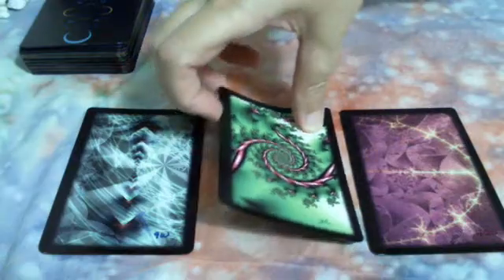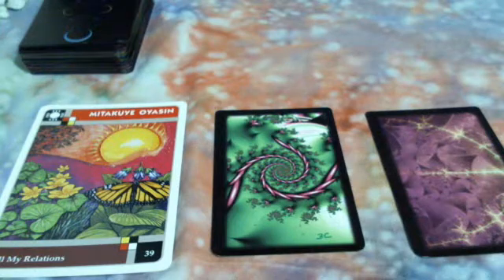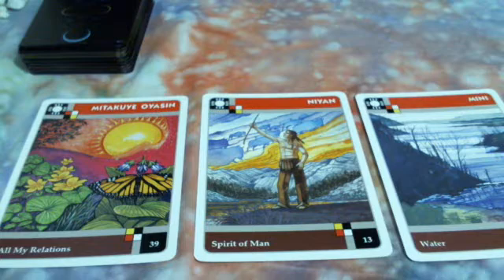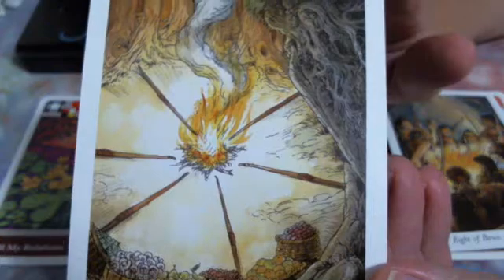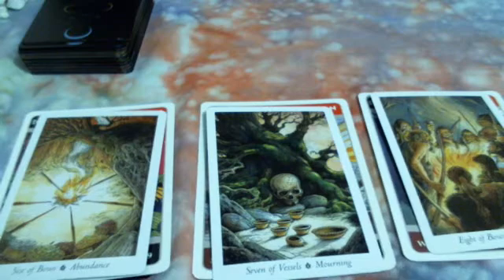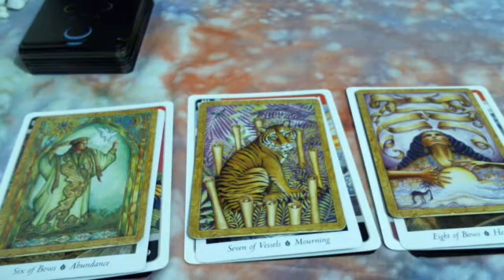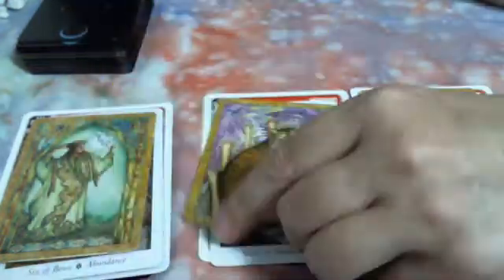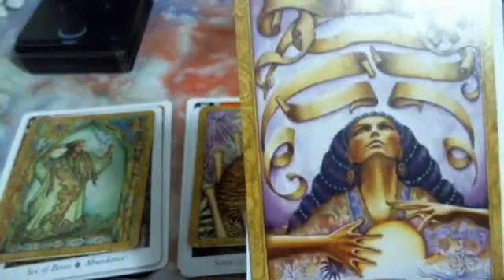Brow Chakra Reading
This is part of a series of readings I'm doing on each of my chakras. This is as much about exploring 4 decks that are relatively new to me as it is about exploring the condition of my chakras. I ask three questions:
1. What is the condition of this chakra
2. How can I strengthen it
3. How will I know when it's strong
I pull a card from each deck for each question. The decks I use are the Fractal Tarot, The Lakota Sweat Lodge Cards, The Wildwood Tarot, and the Chrysalis Tarot